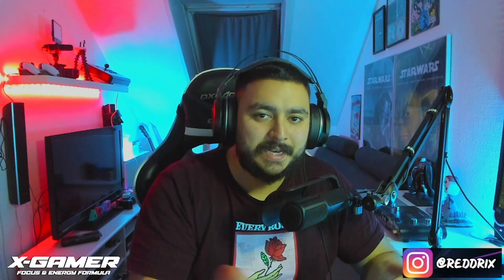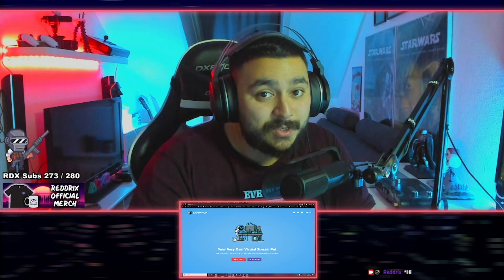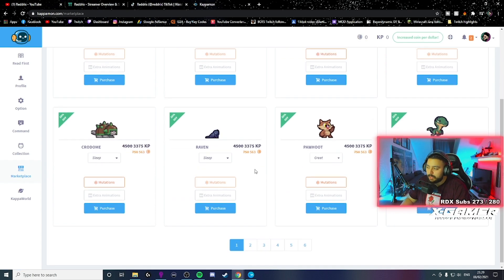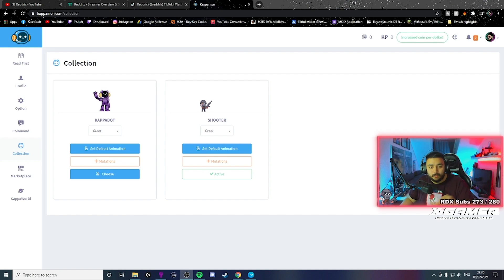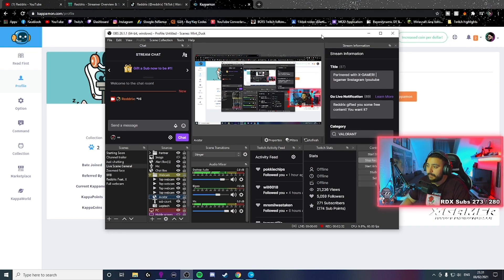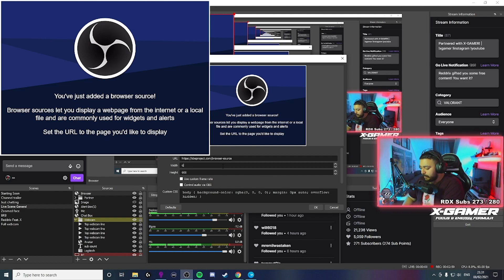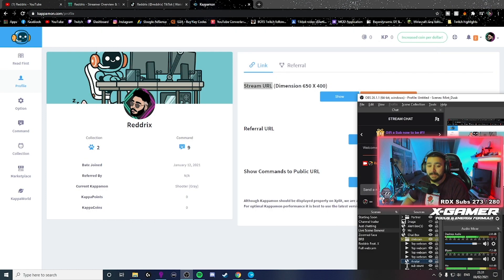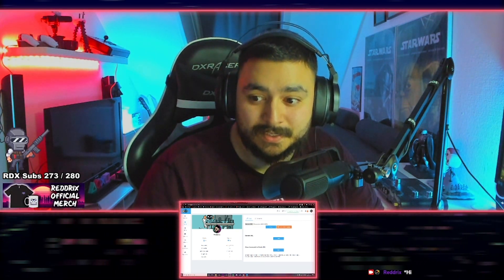How To Add A Kappamon To OBS and SLOBS | EASY STEPS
A simple guide on how to addan avatar called a Kappamon into your streams. This works with both OBS and SLOBS.

GEAR:
Camera: Canon 700D
Light: DV-80V LED LIGHT
Tripod: Joby Gorillapod
Mic: Røde Videomic GO
Light & mic stand: Kiwi Triple Shoe V-bracket